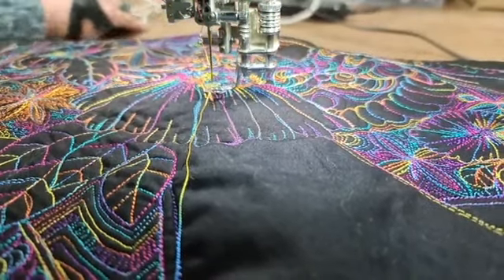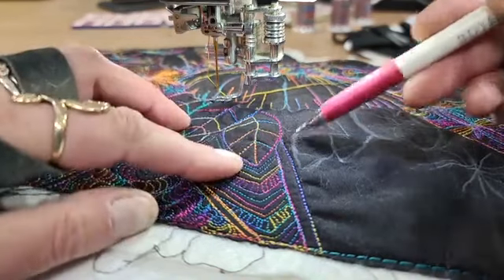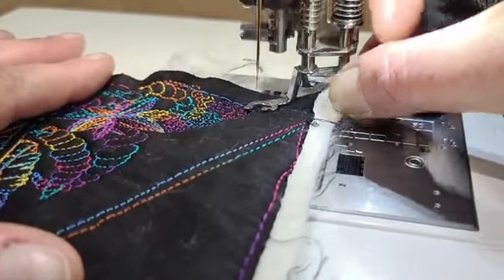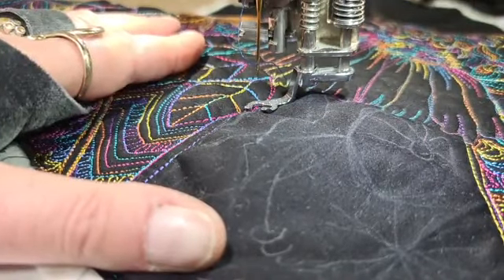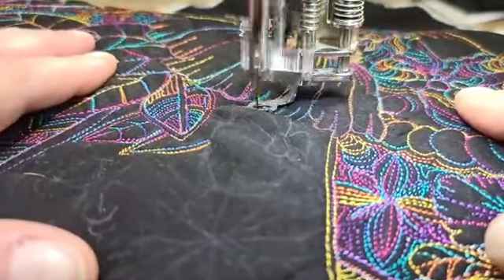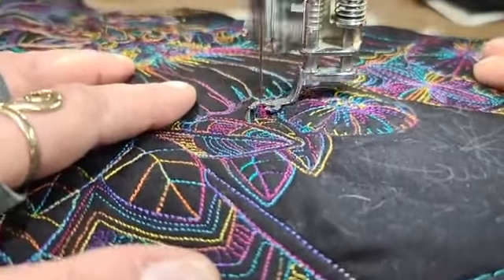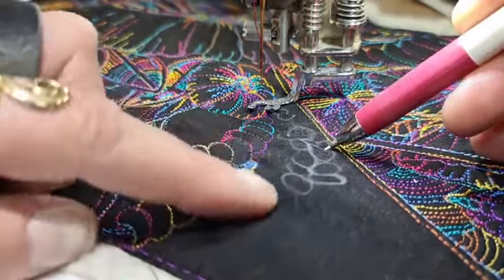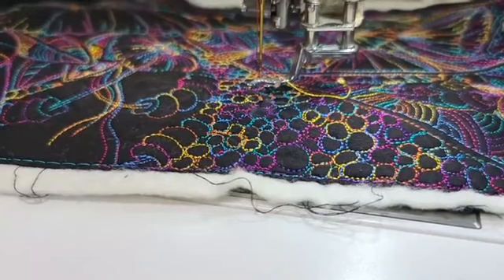FMQ DEMO THE QUILTING LIBERIST/step by step quilting/Zen sewing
Part of an ongoing workshop on Free Motion Quilting
Love making this one.

Its been really good to see the progress and watching it grow.
Please note videos might not be in order as hard to tell before uploading

Variegated Thread - Wonderfil
Needles - Superior Needles
Bobbins - Wonderfil Decobob Prewounds
Quilting Gloves - Marcia Baraldi

Happy sewing

Cheers
Michelle